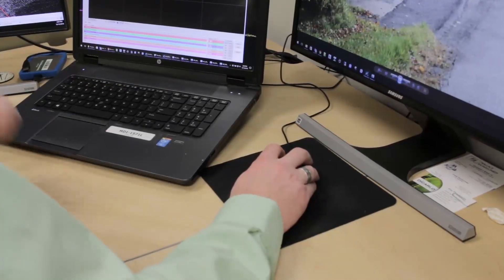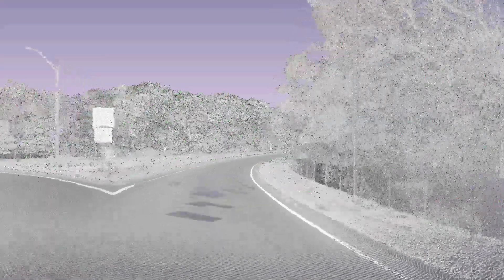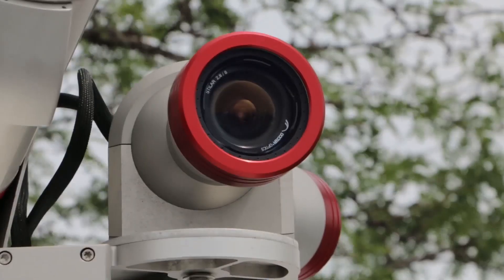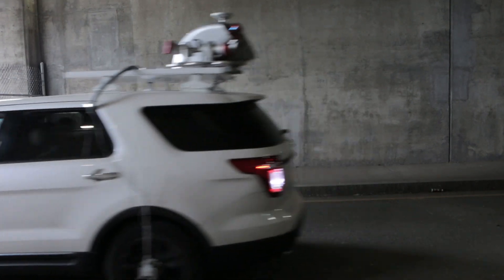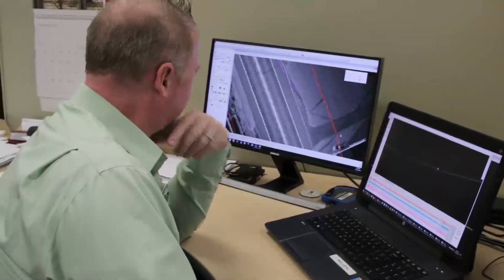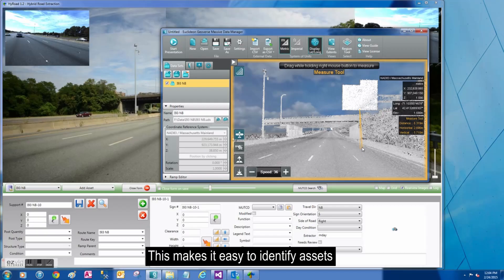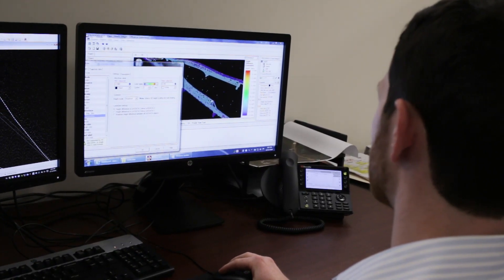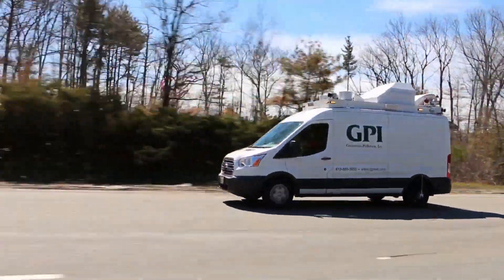Mobile LiDAR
Greenman-Pedersen, inc. (GPI) offers our clients the latest in high accuracy mapping technology using Mobile LiDAR data collection with the Riegl VMX 450.